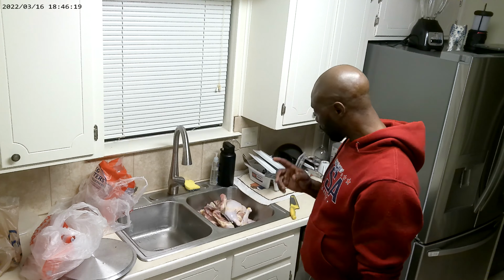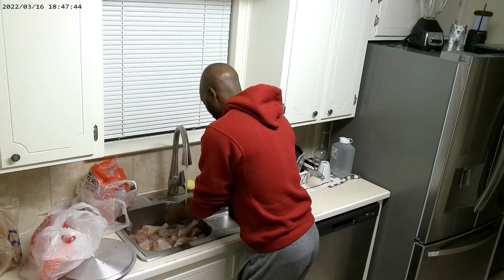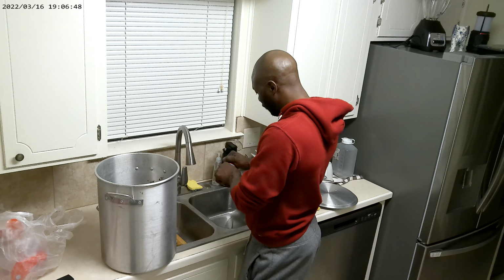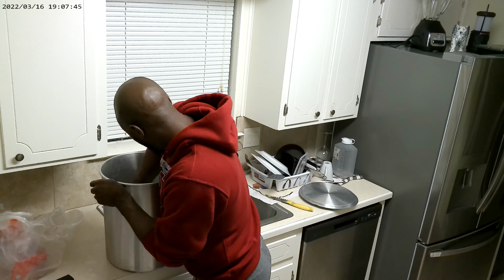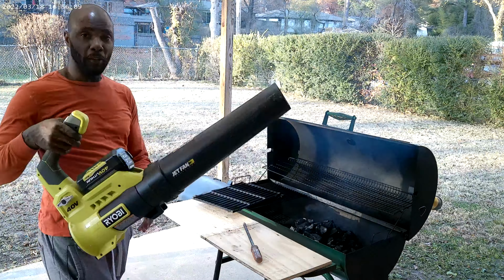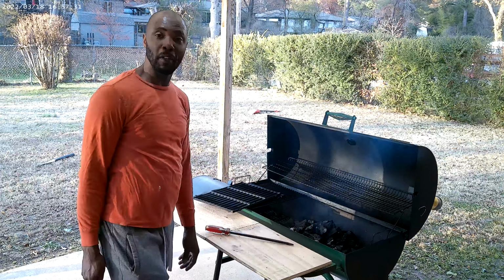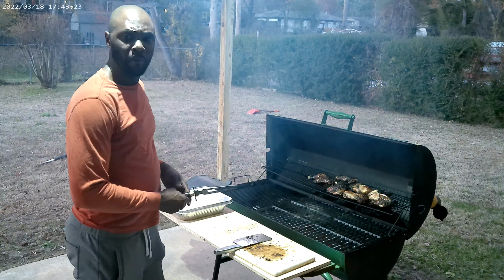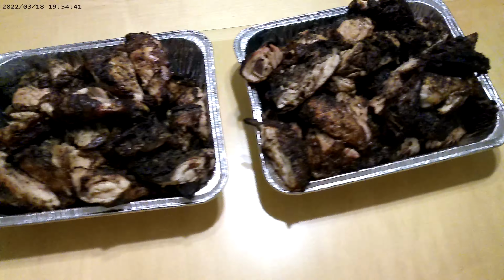Is this the Best Jerk Chicken Recipe on Youtube?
showing you how to clean and season your chicken before jerking on the grill